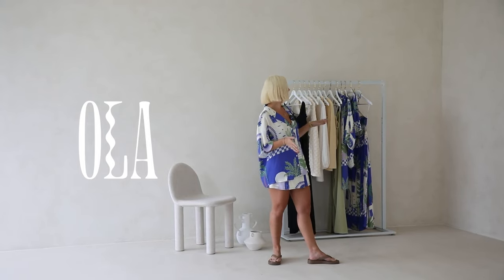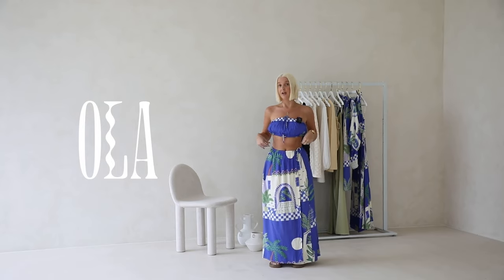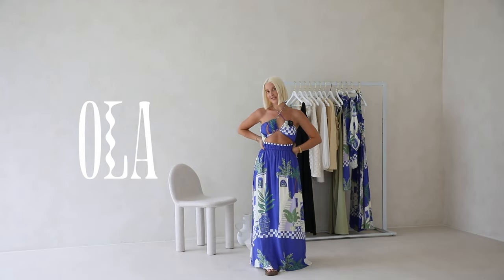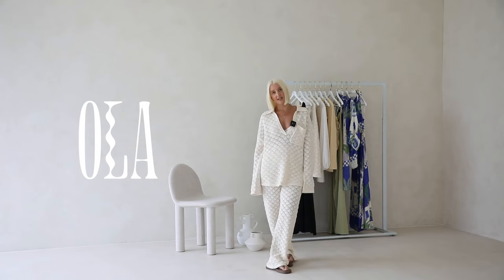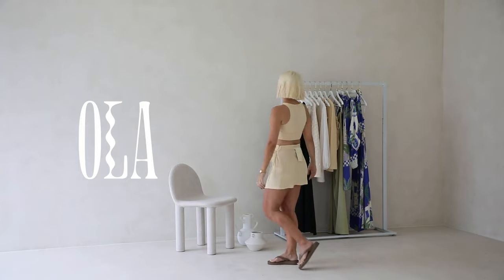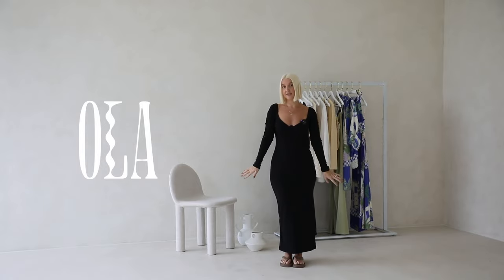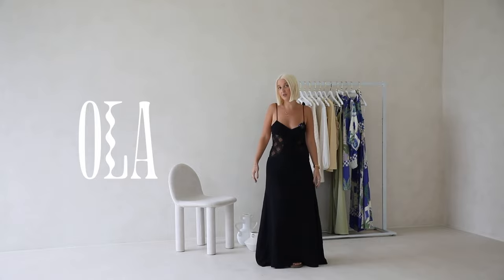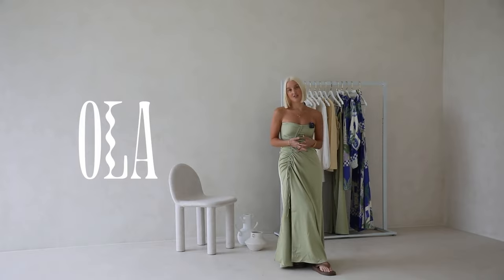Behind the Designs: Ola by SABO | Part One